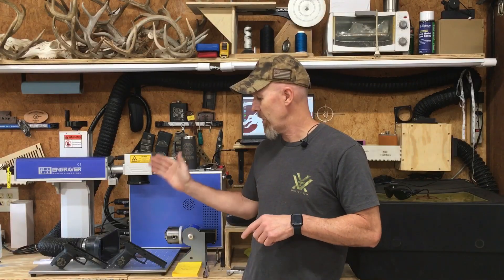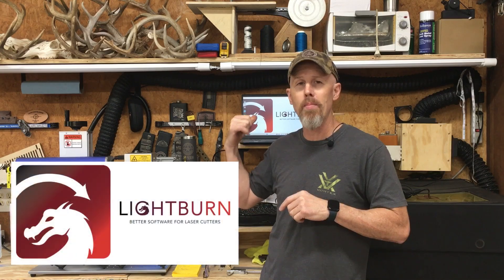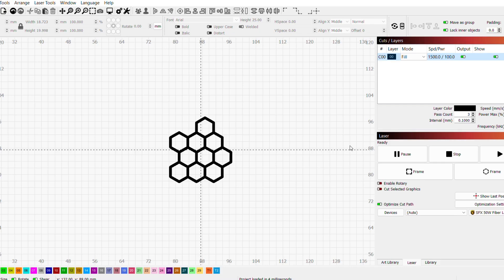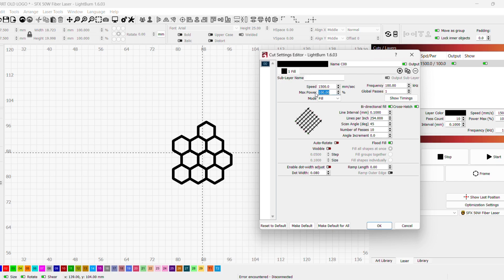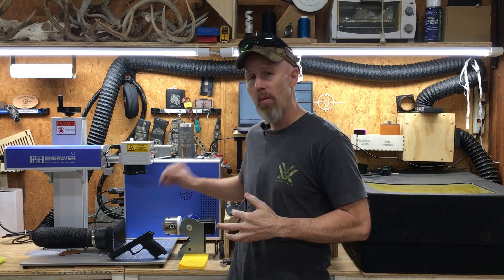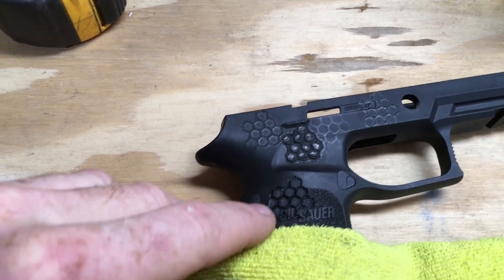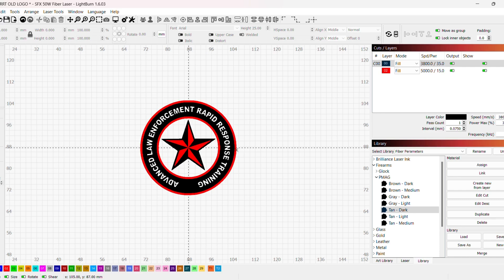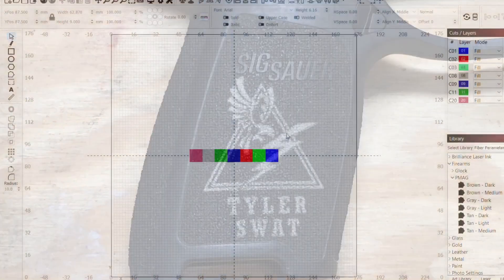August 29, 2024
This video explores the ability of fiber and diode lasers to engrave and mark the polymer used in Sig grip modules. Viewers will learn the settings to use to create a light tan and dark tan mark.

Fiber laser used

Diode laser used

My Etsy store: